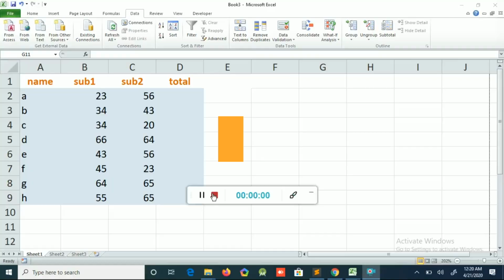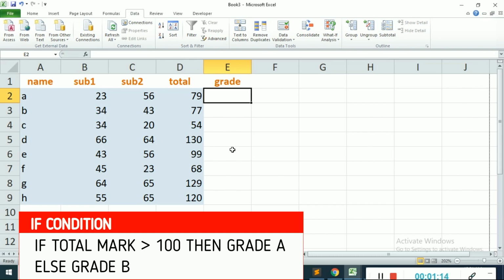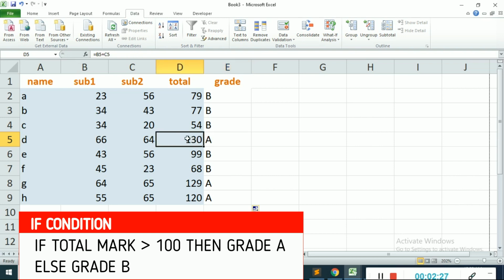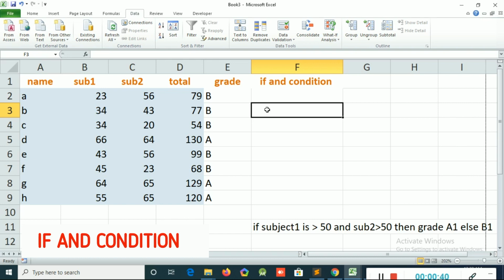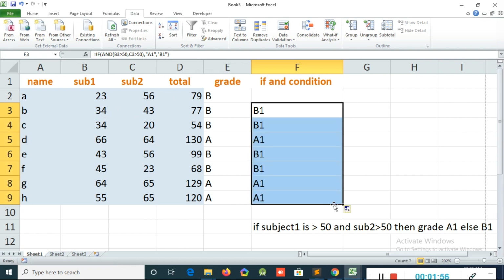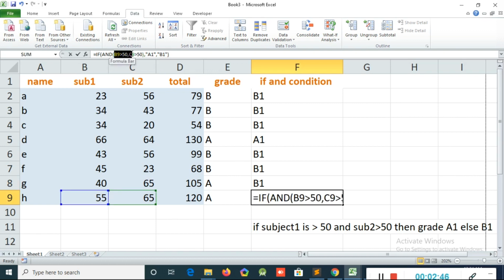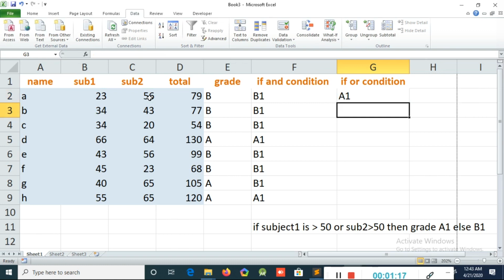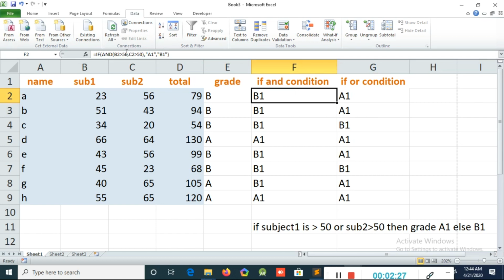EXCEL IF FUNCTIONS | IF OR CONDITIONS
In this video we are explaining about excel if functions.
1. IF
2. IF AND
3. IF OR